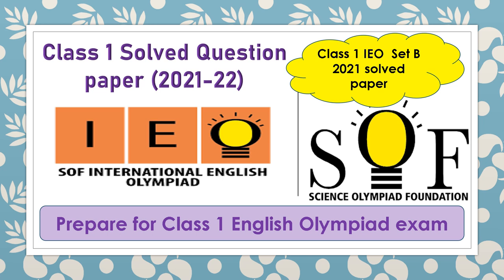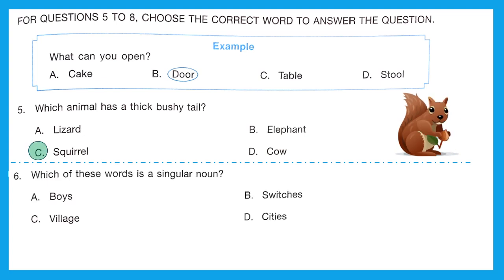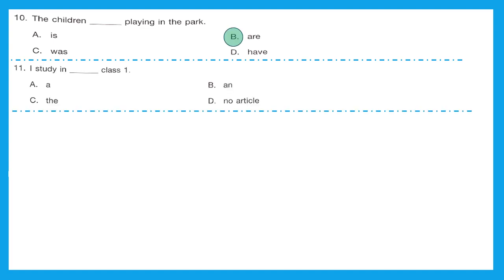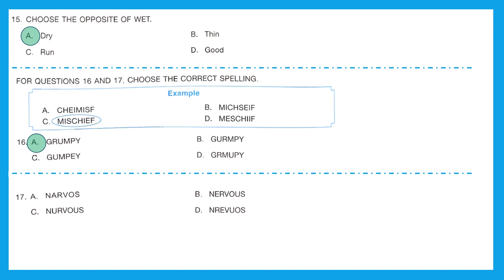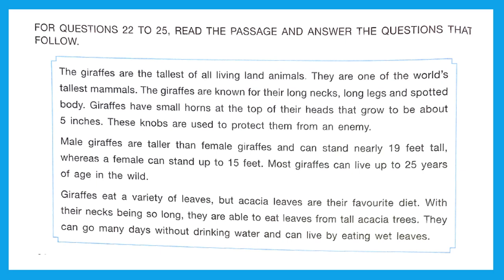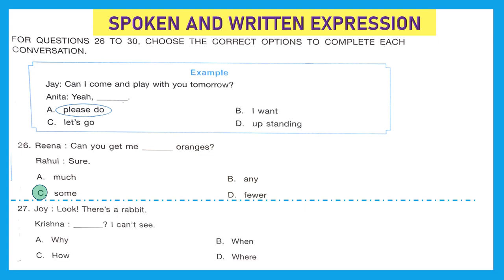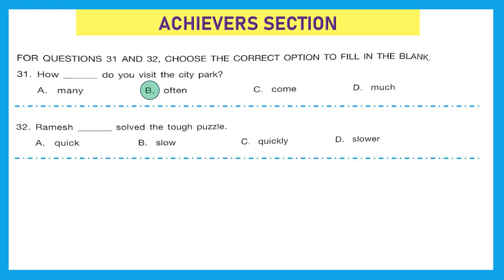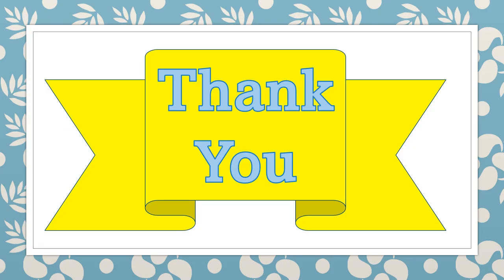Class 1 SOF IEO solved paper English Olympiad 2021 Set B International English Olympiad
Watch and solve Class 1 SOF IEO solved paper English Olympiad 2021 Set B

Relevant video for  your below searches :
ieo sof olympiad
ieo sof sample papers
sof ieo class 1
sof ieo
olympiad exam
olympiad exam for class 1
english olympiad
english olympiad for class 1
sof ieo for class 1